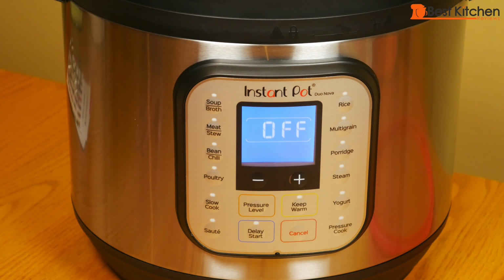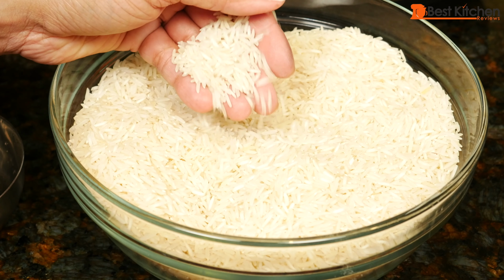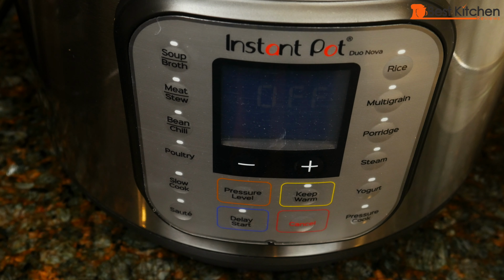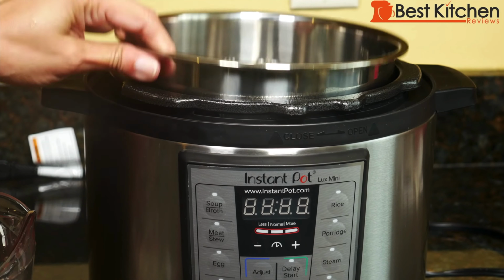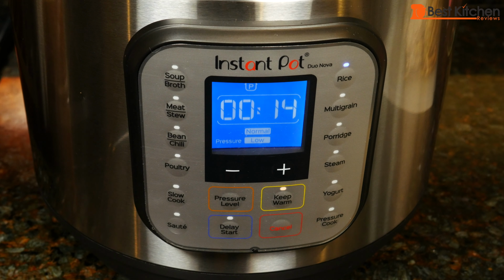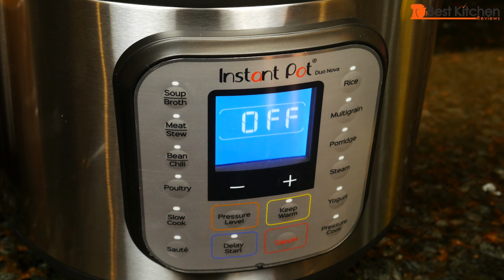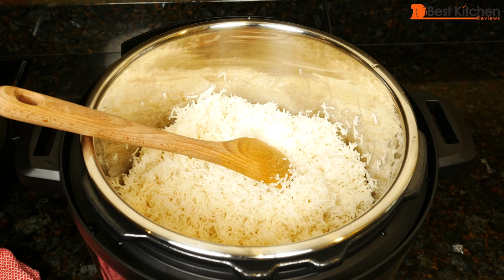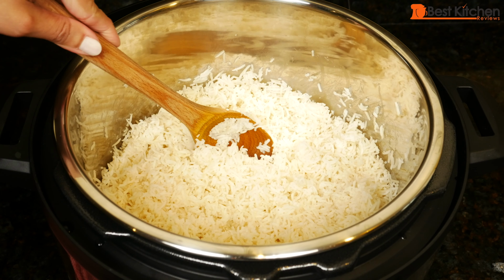Instant Pot Duo Nova 8qt Rice Function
LINK to Instant Pot 8qt 6 CUPS of RICE and TIPS on Making Rice. WHOLE CHICKEN AND FULL REVIEW VIDEO MEAT Function Video Hi Guys, today I'll show you How to Use the Rice Function on the Instant Pot Duo Nova 8qt Pressure Cooker. How much rice will fit in this huge cooker? I'll make 6 cups of rice and it can fit a lot more than that!